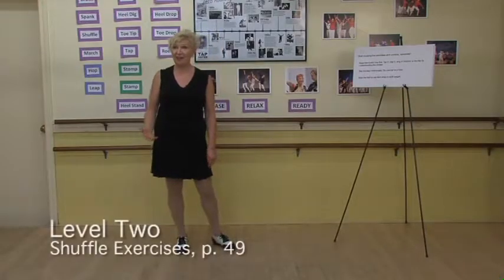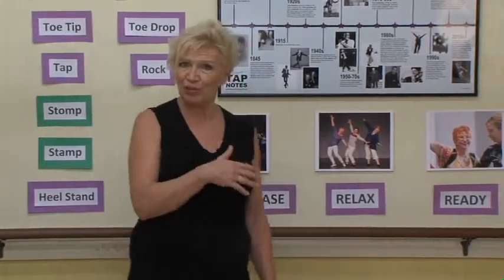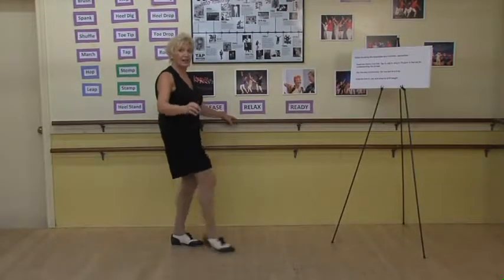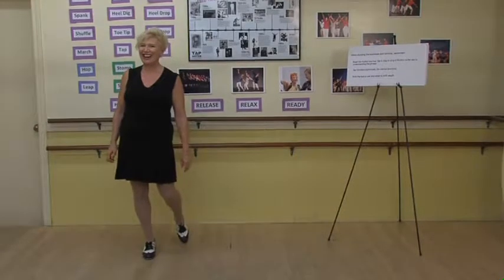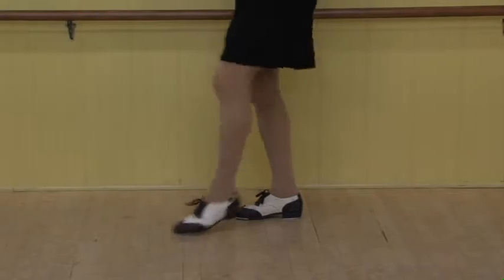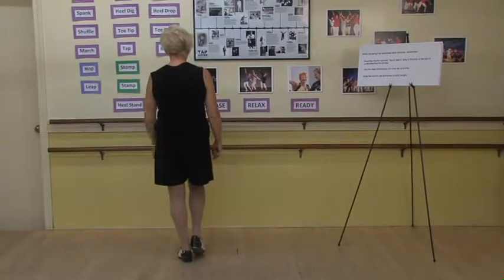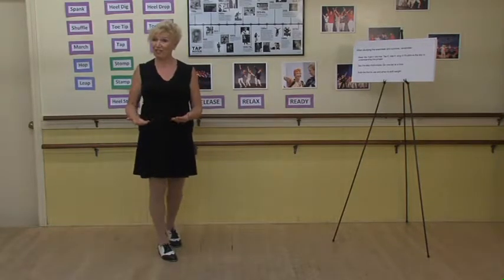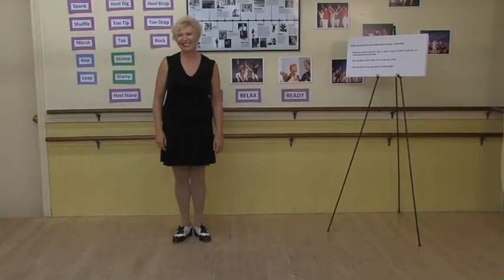TTN Adults2 Shuffles Exercises